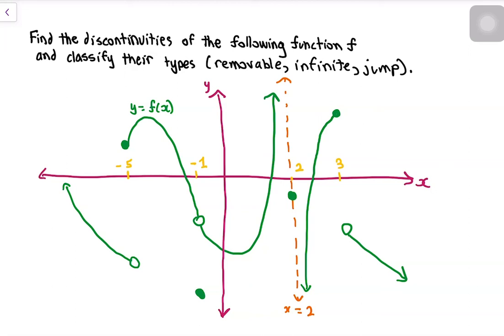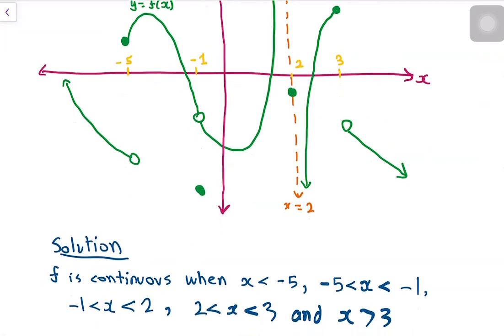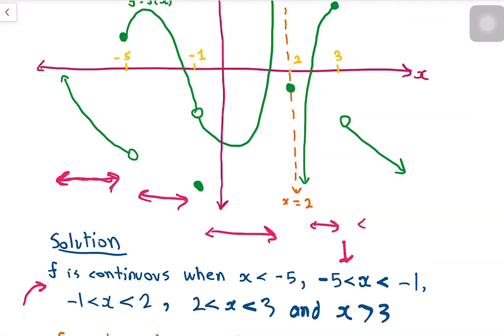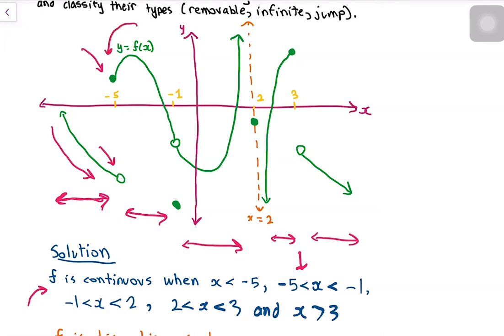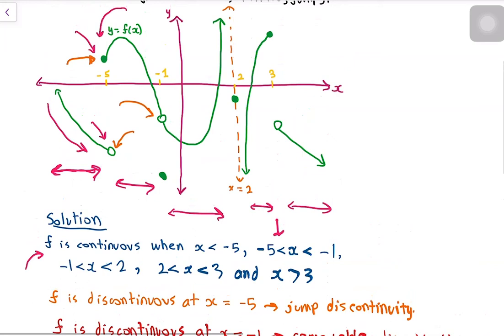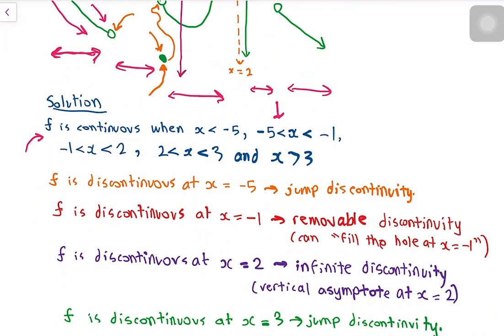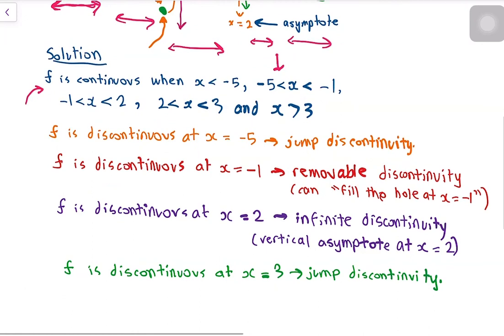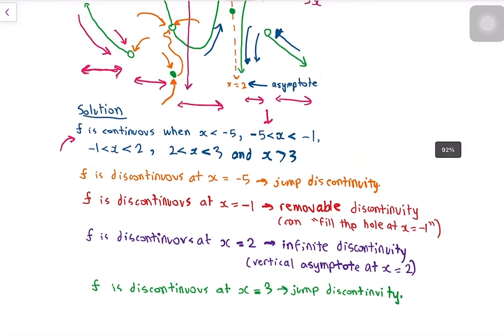Classify discontinuities of a function (removable, infinite, jump)